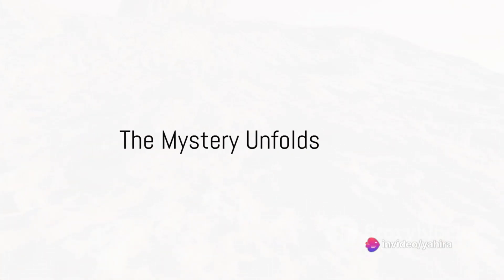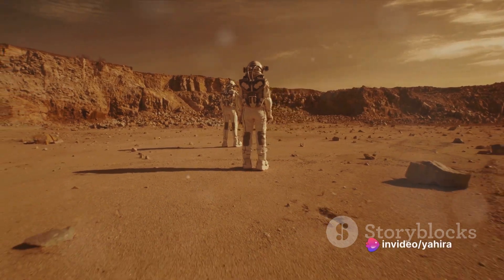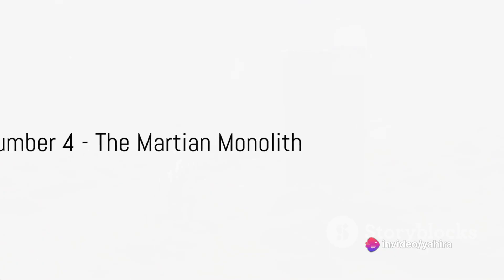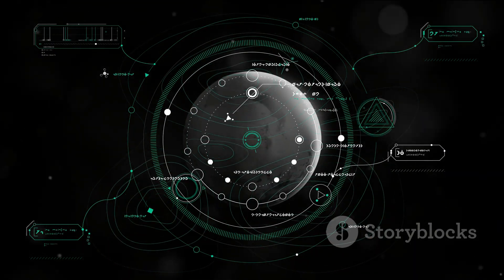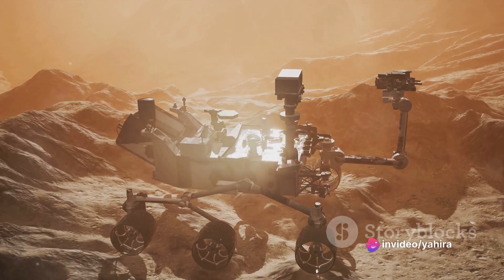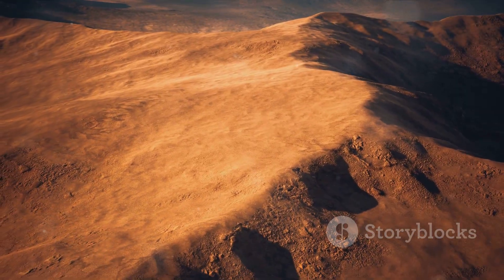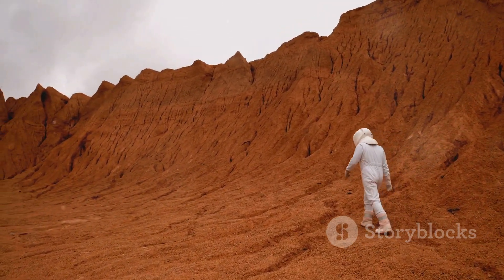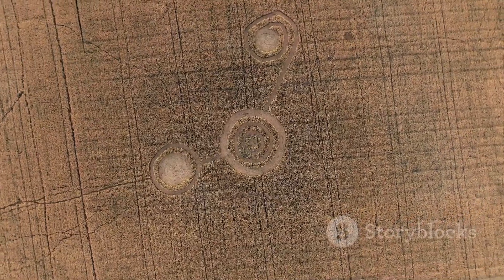Top 5 most disturbing photos on mars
invideo-ai-1080 Mars Unveiled_ Top 5 Most Disturbing Pho 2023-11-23.mp4